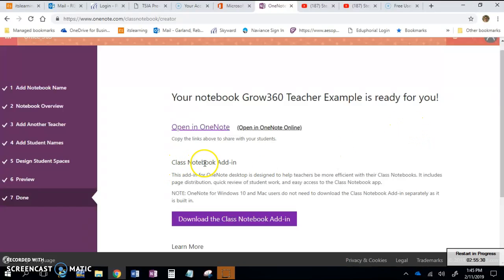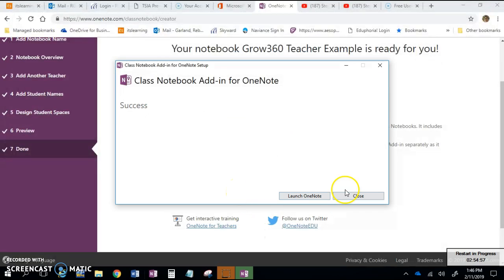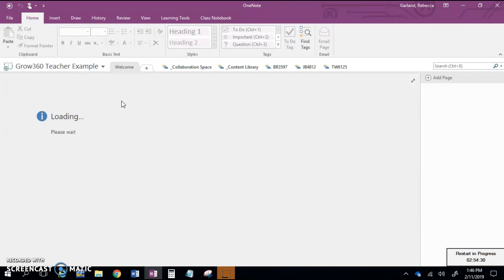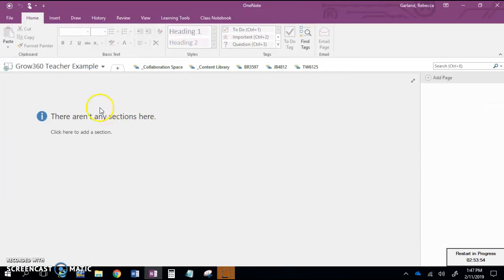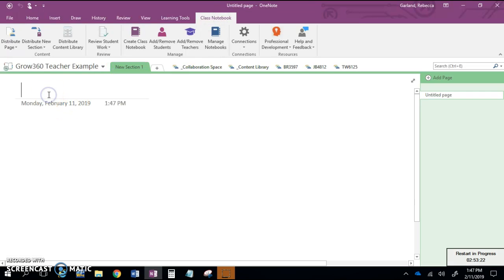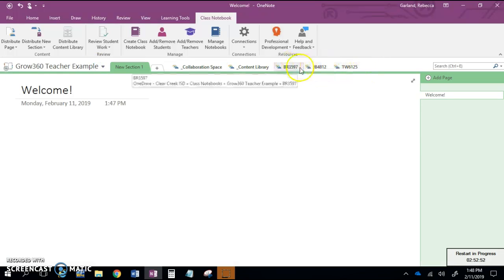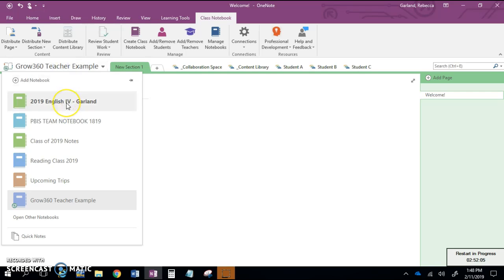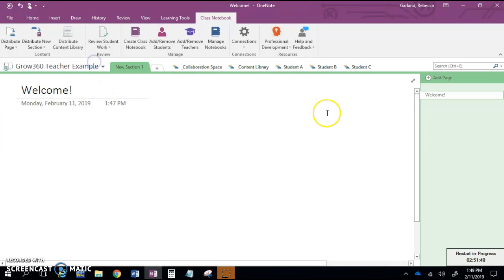Step 3: Setting Up a OneNote Classroom Notebook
This video contains instructions on:
1) Opening a new Notebook
2) Cleaning up the Notebook
3) Creating basic pages in the Notebook